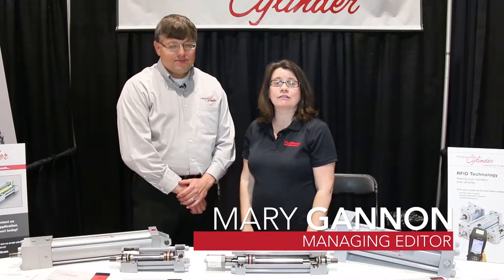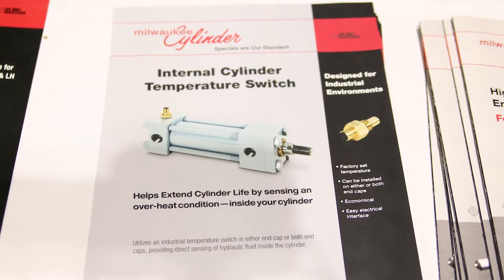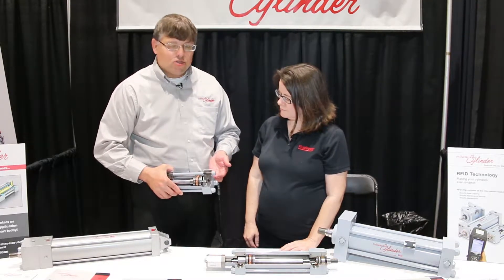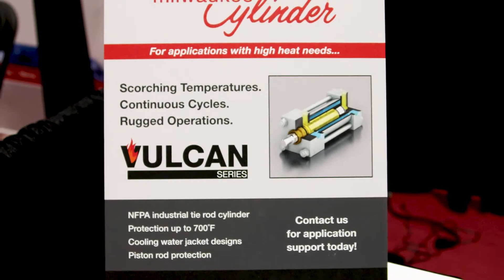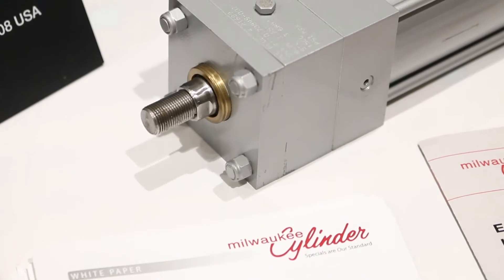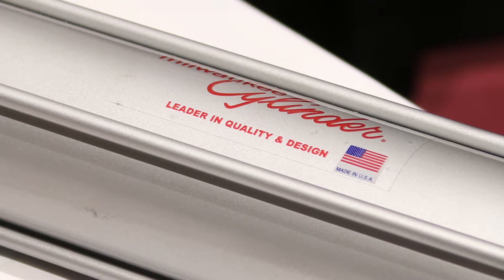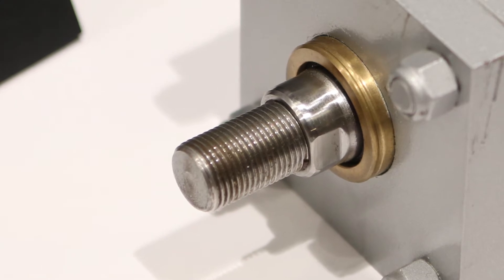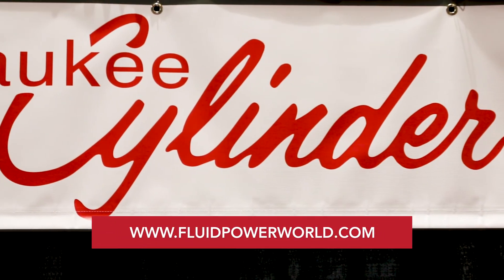Milwaukee Cylinder at FPTC 2017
Fluid Power World's Mary Gannon chats with Milwaukee Cylinder's Douglas Lacina about its newest hydraulic cylinder offering, an internal temperature switch which provides a true indication of a cylinder's temperature. This is critical in preventing overheating, which can reduce life. Lacina also introduces viewers to the company's end-of-stroke locking mechanism, which locks a cylinder in the extend position or retract position. This locking mechanism ensures safety if hydraulics needs to be removed or is accidentally disconnected.